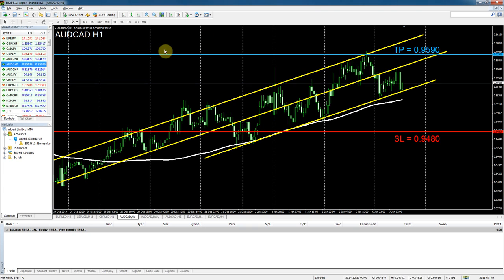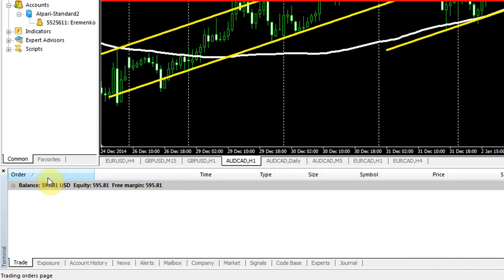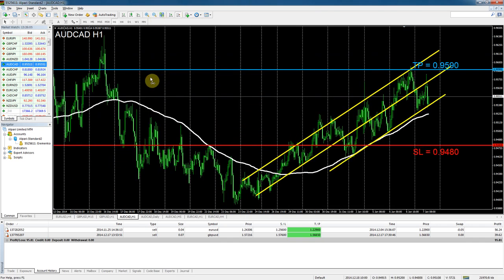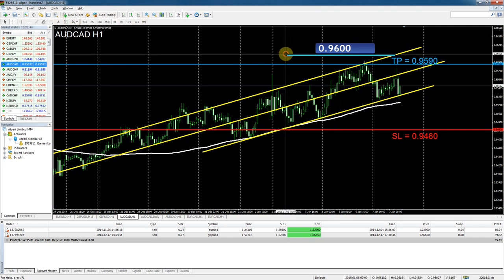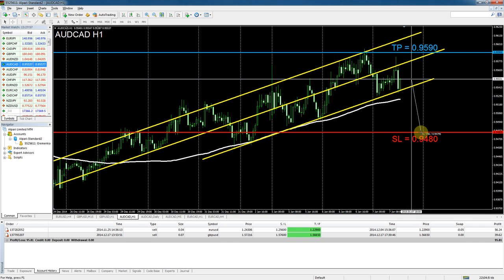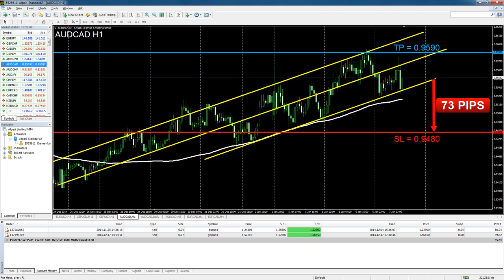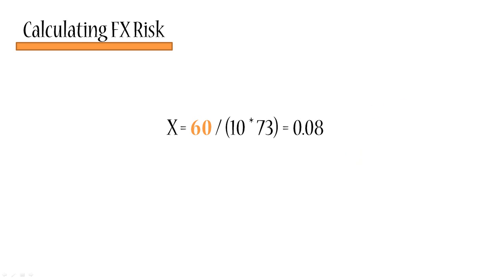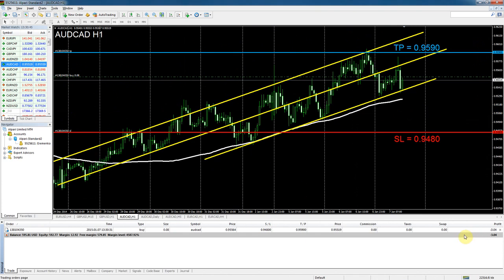8.3 Forex Trading - Trading Using Real Money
Forex Trading - Trading Using Real Money